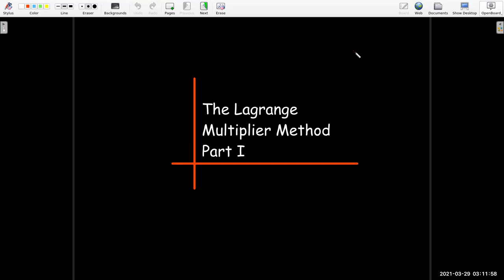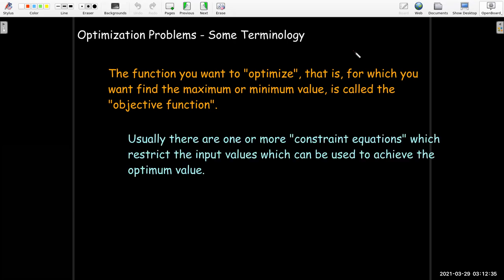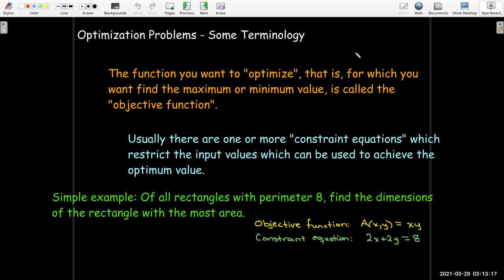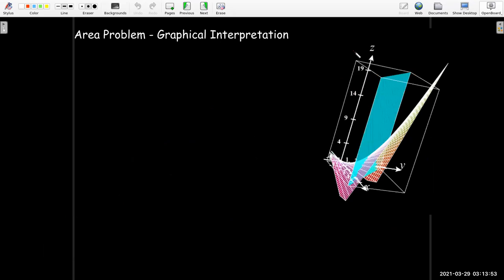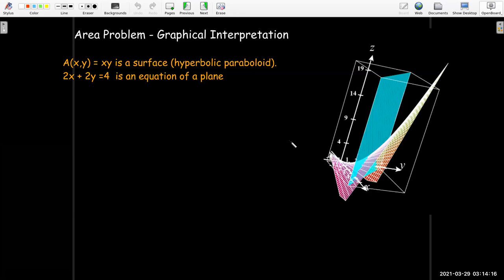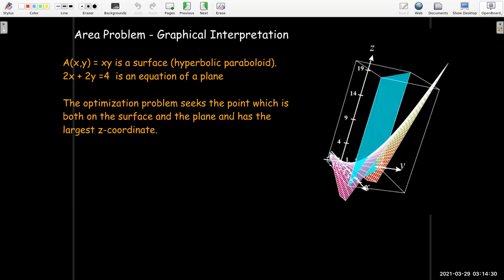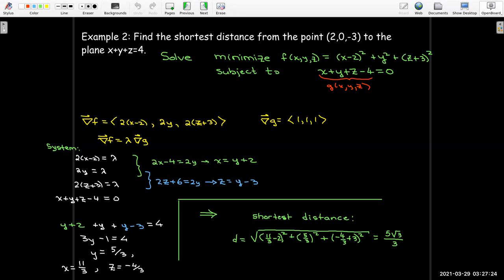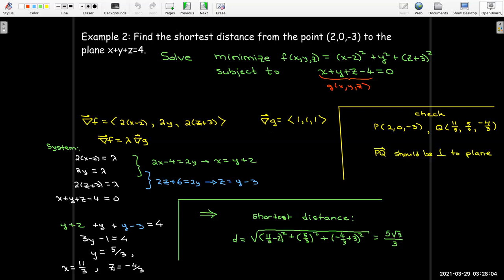The Lagrange Multiplier Method - Part I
We explore the Lagrange Multiplier Method for optimization problems with only on constraint equation.